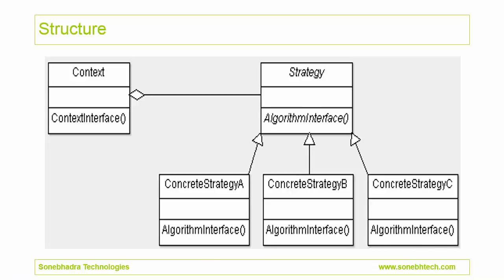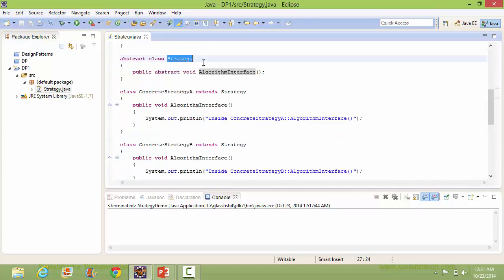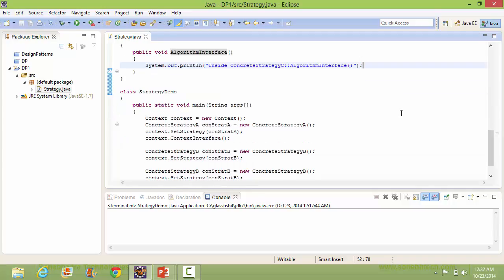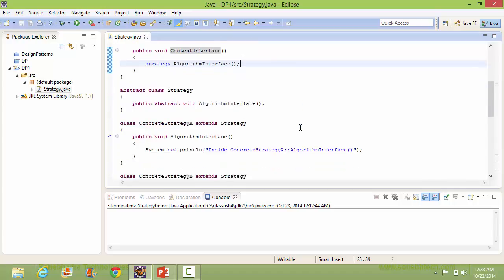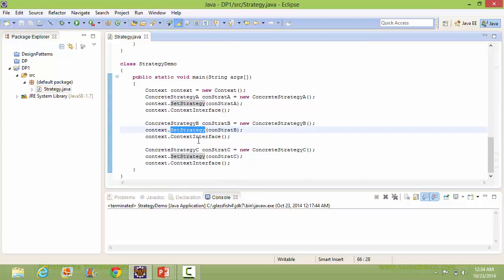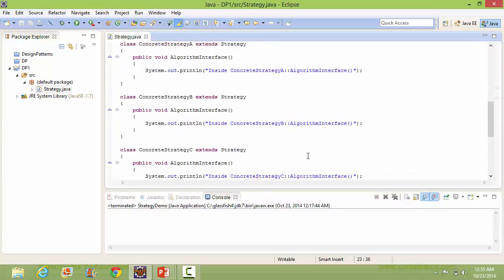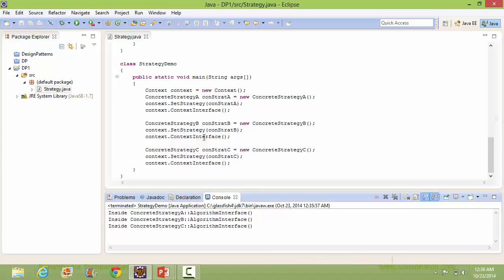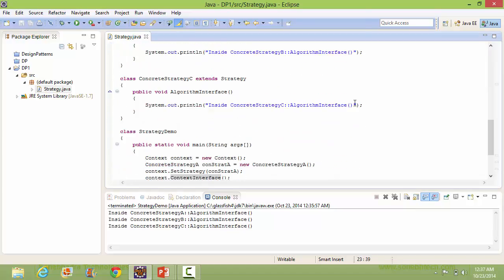Strategy Design Pattern In Java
Strategy design pattern in Java. Strategy design pattern is used for selection of algorithm from a family of algorithms based on context or data.

This video Strategy Design Pattern in Java is part of our "Design Patterns In Java" course.

It provides :
- 4.5 hr online video
- Lifetime access

Contents-
   - Abstract Factory
   - Builder
   - Factory Method
   - Prototype
   - Singleton
- Structural Design Patterns
   - Adapter
   - Bridge
   - Composite
   - Decorator
   - Facade
   - Flyweight
   - Proxy
   - Command
   - Interpreter
   - Iterator
   - Mediator
   - Memento
   - Observer
   - State
   - Strategy
   - Template Method
   - Visitor

30-Days Money-Back Guarantee.